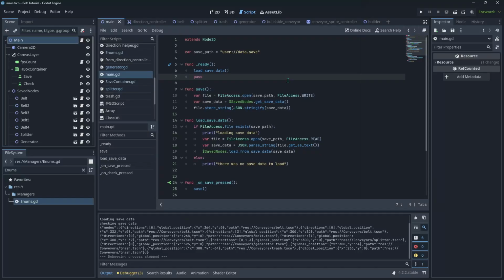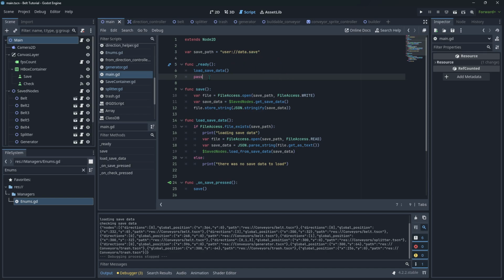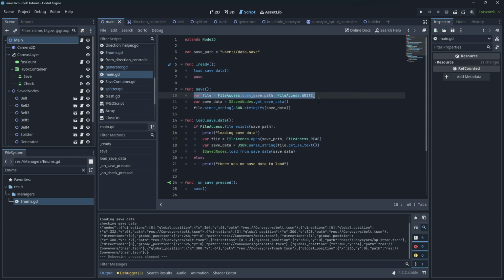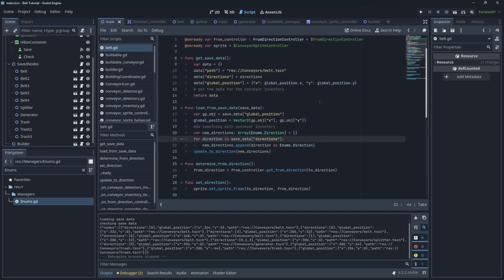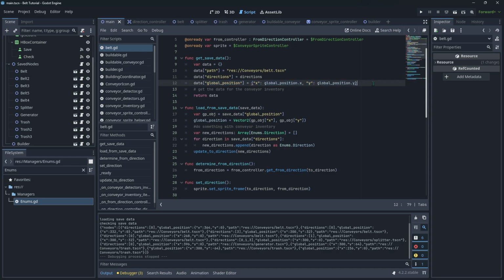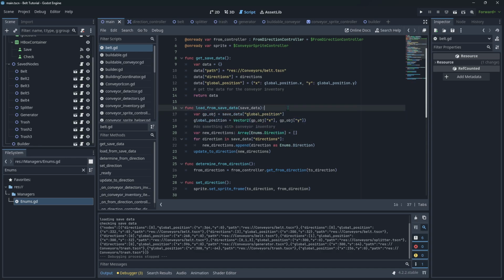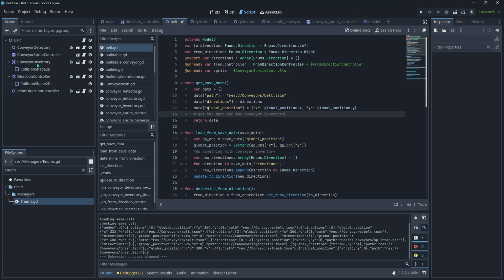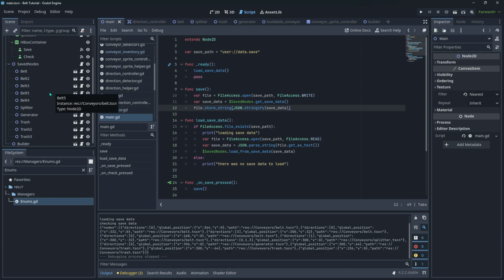Godot tutorial: Save and Load Conveyors